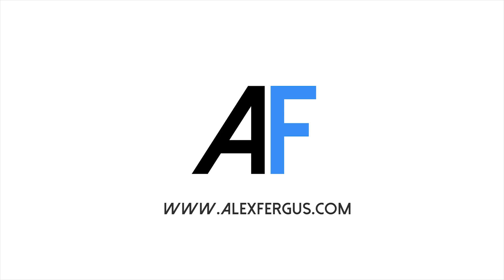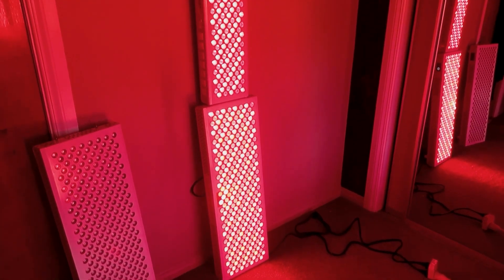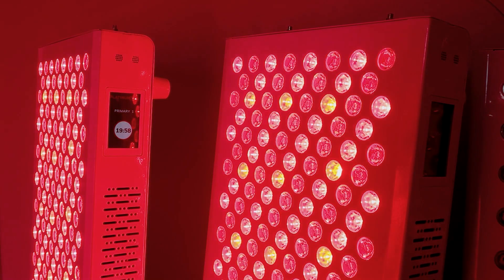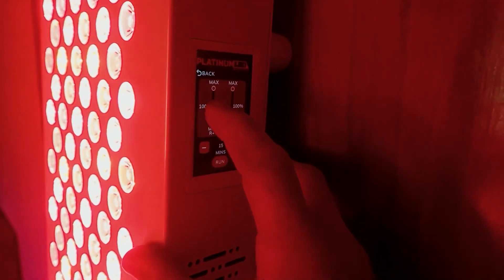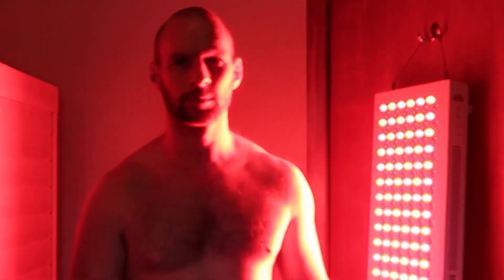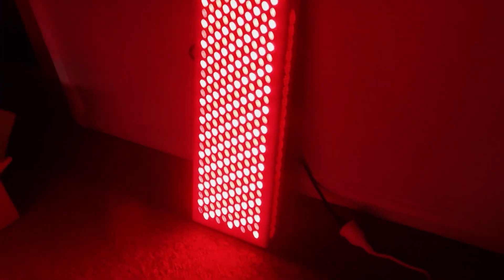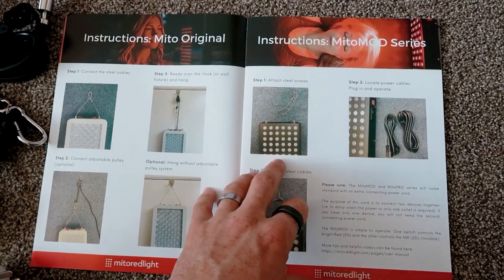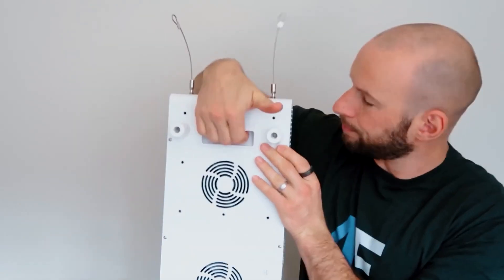Red Light Therapy News And Updates & Educational Series Announcement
Welcome to my red light therapy education series announcement video. I'm really excited about this development. But before I dig into the main topic of this video, consider some of my other red light therapy content.

✅ The full playlist for my 2021 & 2022 body panel red light therapy comparison series with all episodes - watch the summary near the end if you're short on time
✅ My excel sheet for comparing all red light theray products to the competition

So, here's why I created this video:

✅ Many of you have been following me for years and are always asking for more red light therapy content. Whether it's more reviews, more blog articles, more deep dives, or just answering questions, red light therapy has become a main interest of my audience
✅ For that reason, I decided to start creating a red light therapy news and updates video about the latest developments in the market. I'll talk about new panels and red light therapy devices that have been announced, new science that has been published, and I'll answer questions from the community. I'll also share my own updates and findings from testing new products, new reviews I've carried out, and more
✅ You may know that I've reviewed a lot of red light therapy products. I've reviewed the PlatinumLED BioMax 600 and 900, among others, as well as the MitoPRO 1500, the Infraredi Max, the Solbasium Optix 180, LightpathLED Large Multiwave Pulsed, and many others. You can watch all of these reviews in this playlist - or simply search the name of the panel on YouTube with the term "Alex Fergus" tagged at the end. I also use the Joovv Solo generation 1, 2, and 3, Red Light Rising panels, those from BLUblox, and other panels
✅ I've also researched the science of red light therapy in great detail, and hence, I'm in the ultimate position to give more back to the community. So, make sure to leave questions you have in the comment section - about red light therapy specifically - so that I can answer them in a following video.
✅ Also, secondly, this year I'll be starting my red light therapy educational series. I've been brainstorming the topics these last few weeks in great detail. I'll include topics like wavelengths, power output, flicker, pulsing, dosing, treatment protocols, and much more. All of these topics aren't really treated in extreme detail by websites and marketing manuals. I've also covered some of this stuff before, at my
✅ I'll thus bring some of the content of my website to my YouTube channel - hence you'll be getting a monthly video. Again, it's really important that you tell me what you want me to cover so that I can create content on the topic! So do comment on this video for sure
✅ I'll also still be doing reviews, I've just carried out so many reviews in the last 12 months that I'm kind of burned out from the reviews. I've also covered most of the important products on the market right now. I'm also going to review some products from some other companies in the next year though

00:00 News & Updates Announcement
02:10 This Years' Goal
04:29 Educational Series Announcement
06:40 Summary & Your Feedback